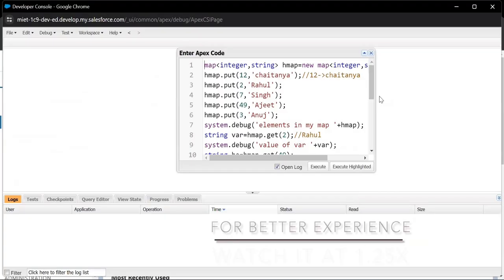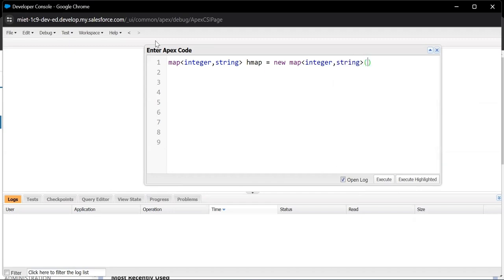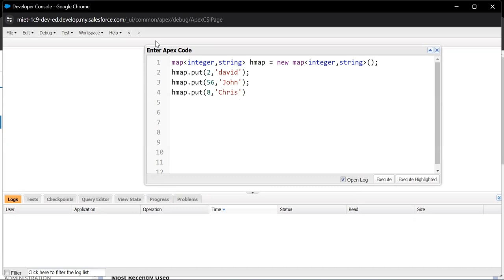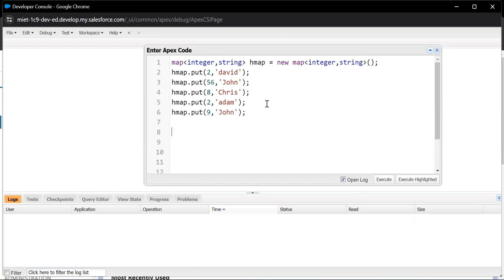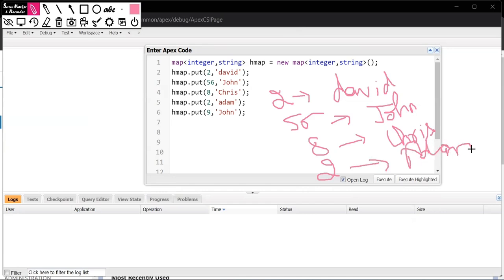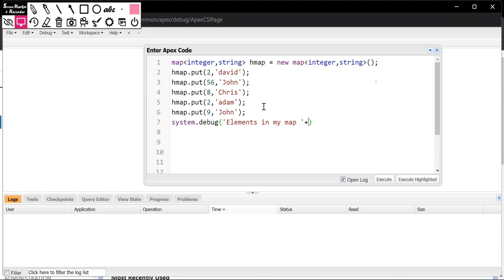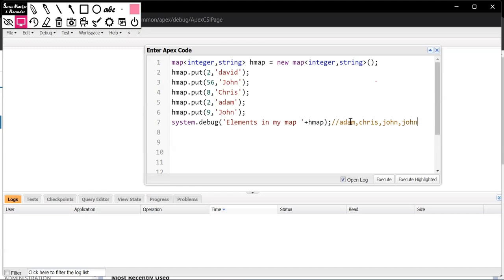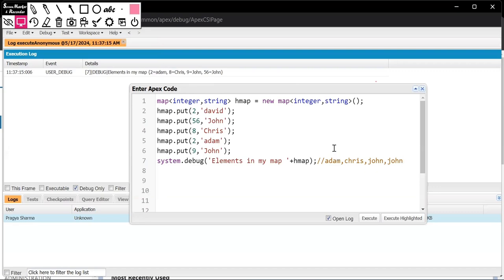Adding values to a map in salesforce || Salesforce Apex for Beginners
In this video we will going to learn that how to add values to a map